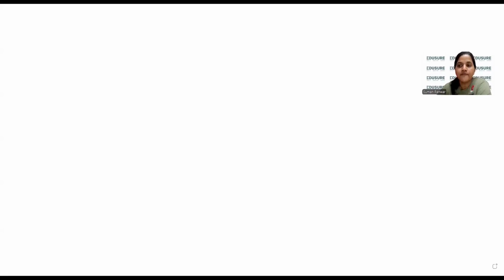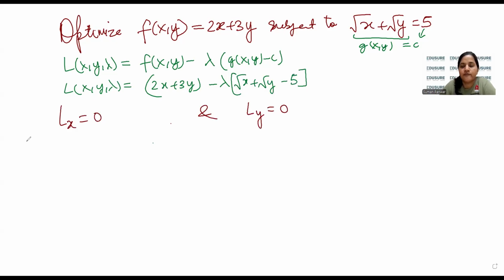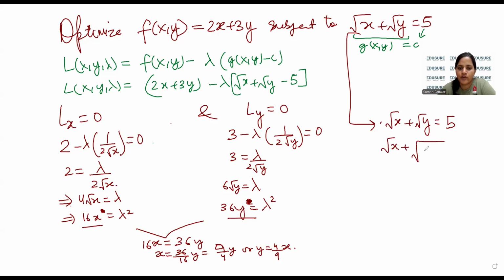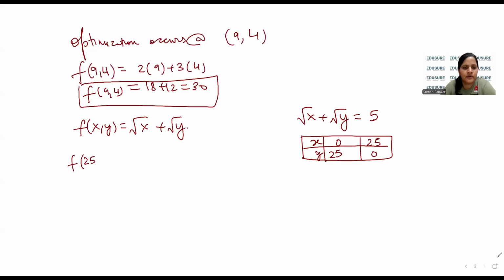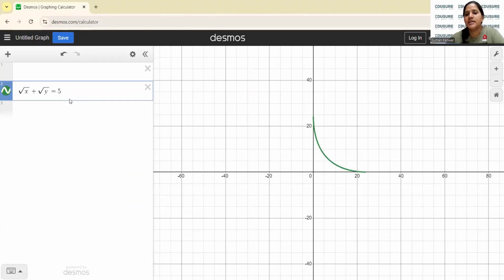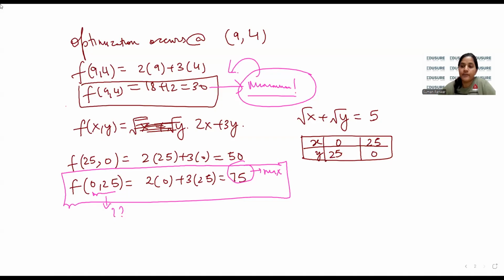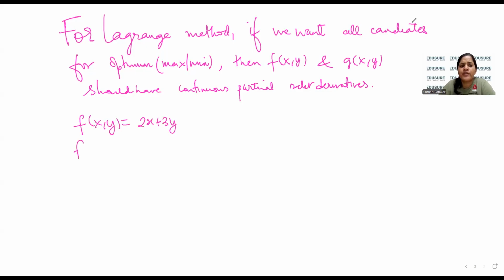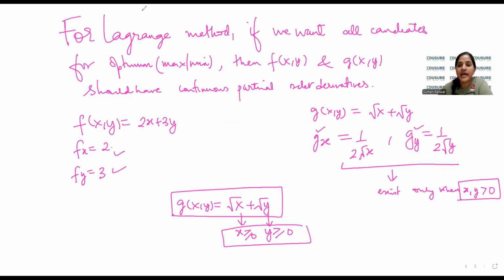Ch 18 | Lec 4: Lagrange Method: Missing Optima | Sec 18.3 | MME 3 | S&H | EduSure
In this video, we cover Case when all optimization points are not achieved using Lagrange method - part of Advanced Mathematical Methods for Economics (MME 3) for Delhi University Semester 3, from the updated syllabus for B.A. (Hons) Economics students.

Topics covered in this video:
- Case when all optimization points are not achieved using Lagrange method